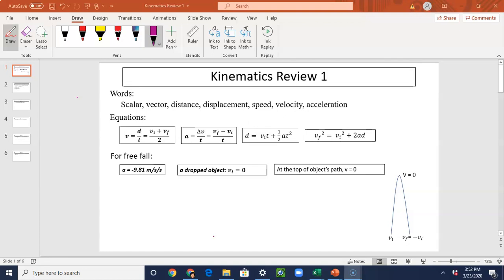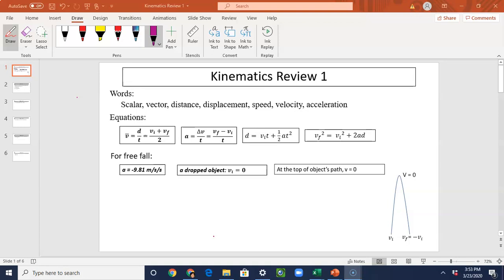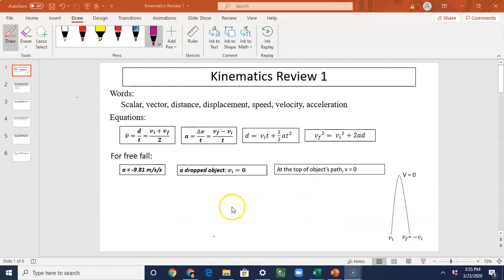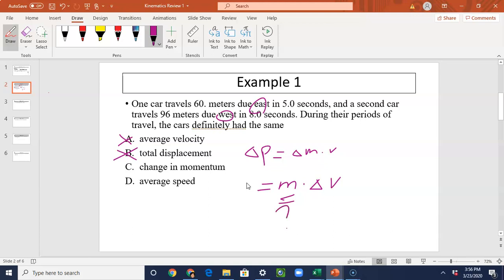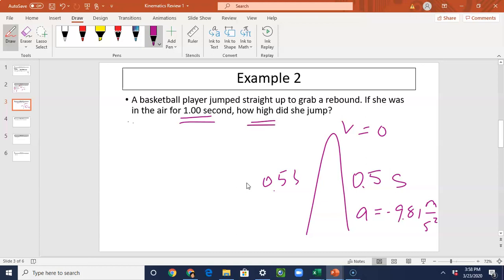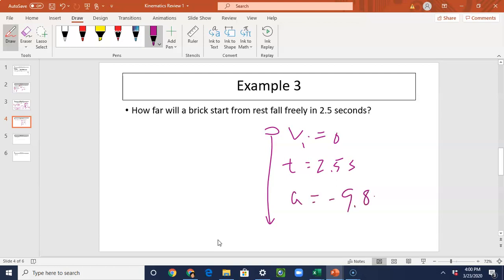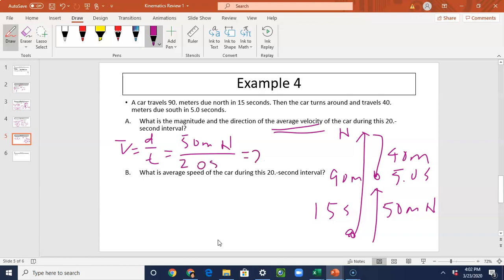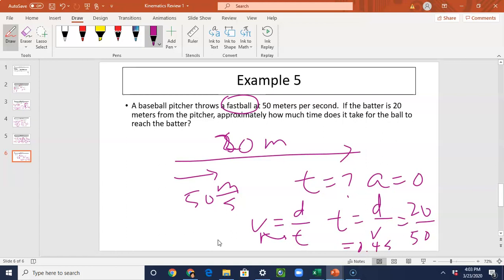kinematics - equations review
High school physics - kinematics equations and free fall